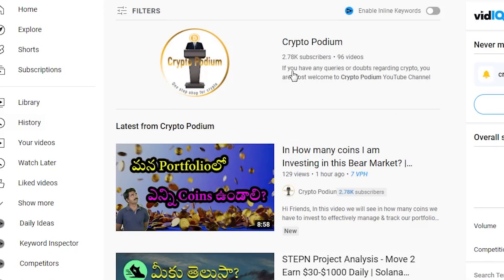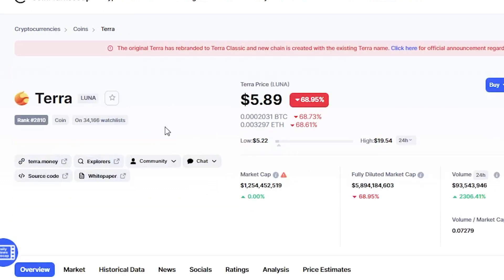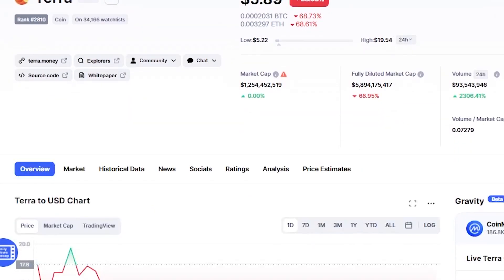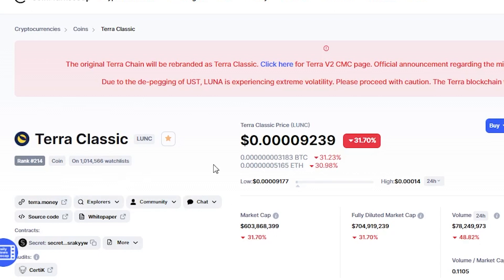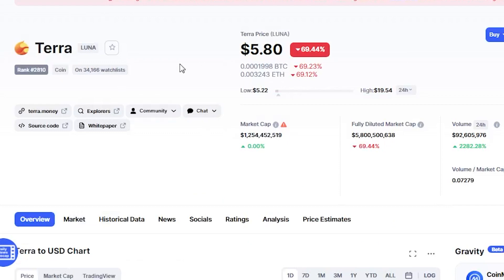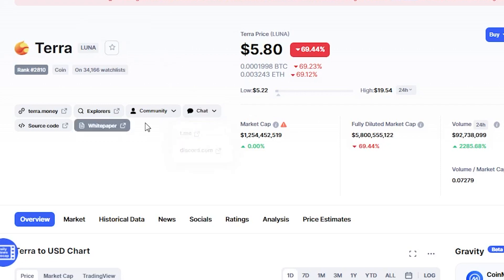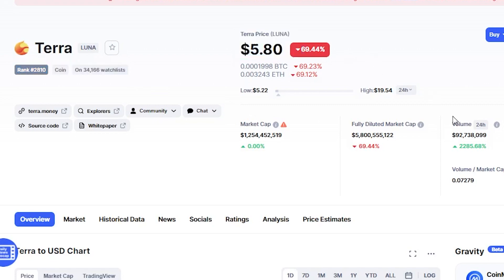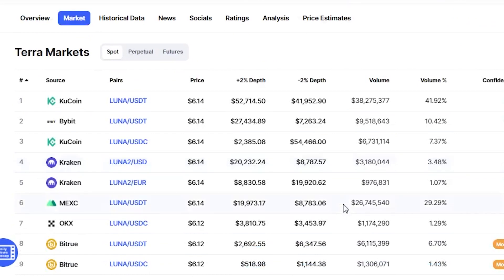LUNA 2.0 Trading Started finally | LUNA Latest Update in Telugu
Hi Friends,
In this video we will see the LUNA 2.0 trading update on various exchanges. Though trading started on some exchanges , investors did not receive airdrop tokens on many other exchanges.

As a team @Cryptopodium we are working tirelessly to provide you with a very
high quality crypto content to help you understand, develop an inclination
towards crypto as a technology before plunge into investing part. Crypto
as an industry provides endless opportunities for the people around world who embrace it
and understand its potential and hence we at @Cryptopodium provide you with
everything you need to help you sail through this emerging crypto opportunities without